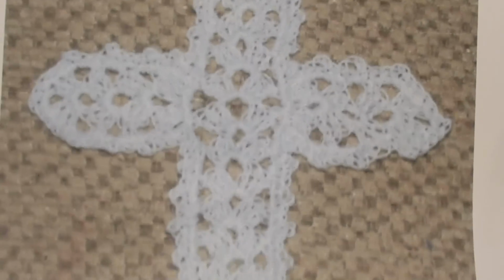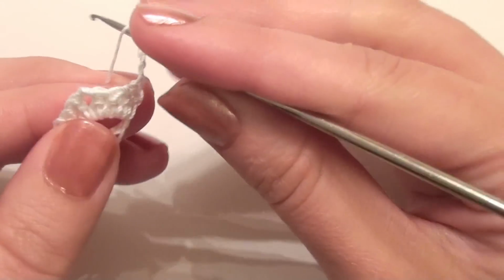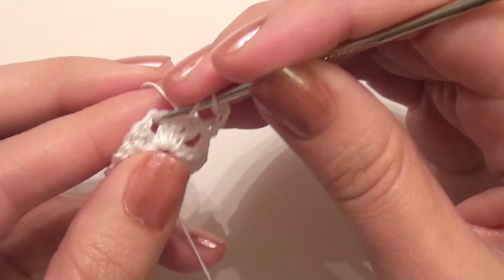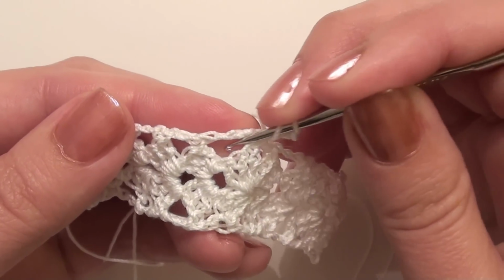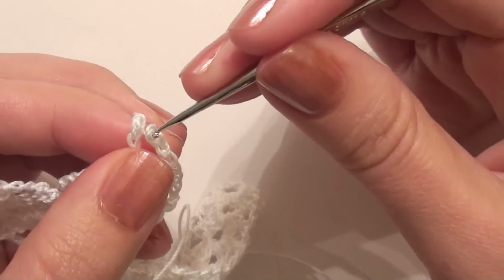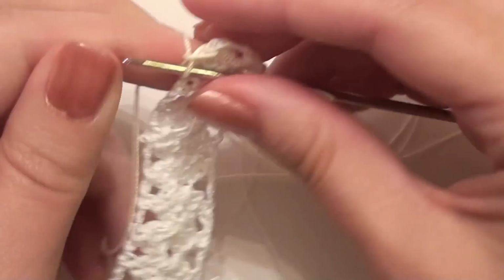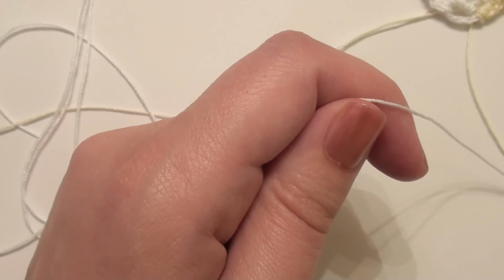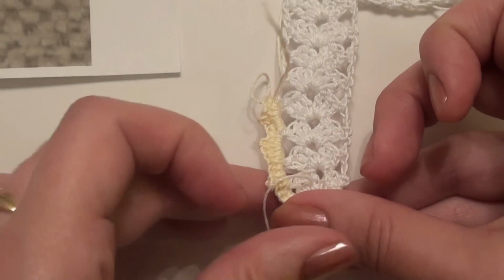How To Crochet A Cross For Beginners | Crochet Step-By-Step Guide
Craft a meaningful and symbolic crochet Spiritual Cross with this straightforward step-by-step tutorial tailored for beginners. Follow simple instructions to create a beautiful cross that serves as a heartfelt expression of faith and spirituality. Whether for personal meditation or as a thoughtful gift, this project offers a fulfilling journey into both crochet and spirituality.

 crochet a cross, how to crochet a cross, crochet cross tutorial, crochet criss cross top tutorial, crochet cross stitch